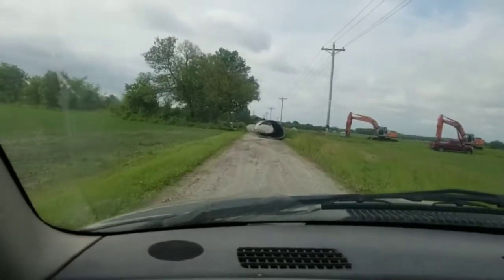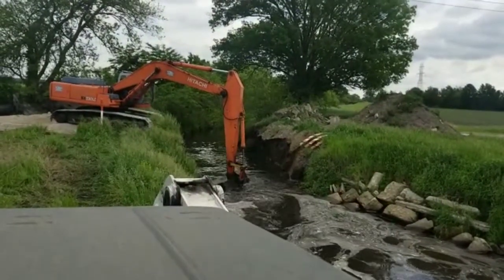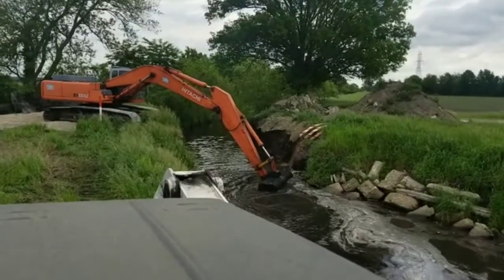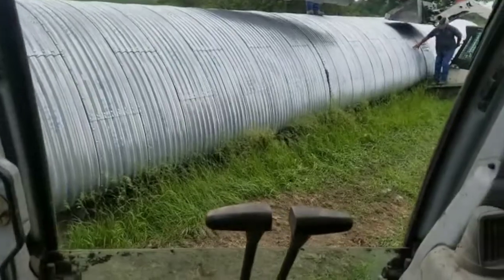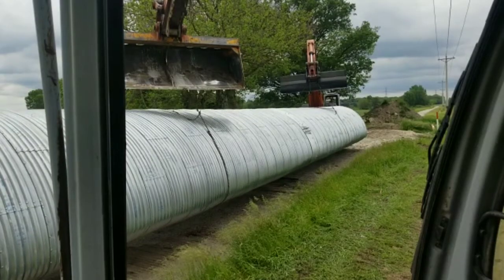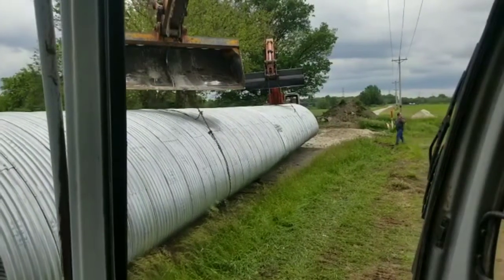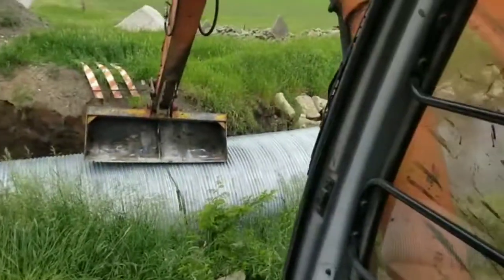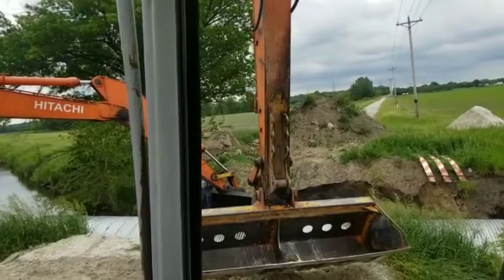Dangerous!! Risky!! 2 excavator team lift Video!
Setting a 75ft long 18,000 pound culvert with a 330 and 270 Hitachi and say if perfectly the first time. Video will be 2 parts this is part 1